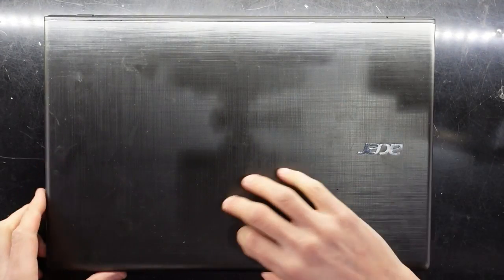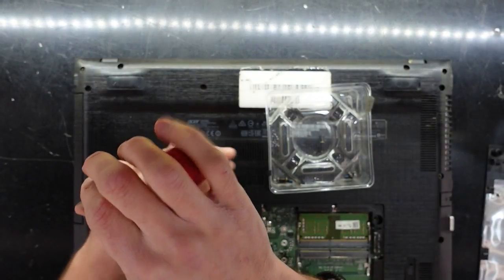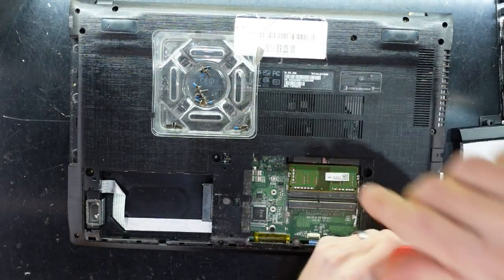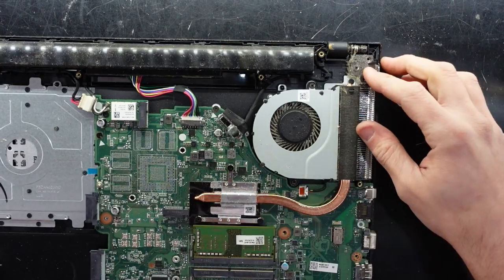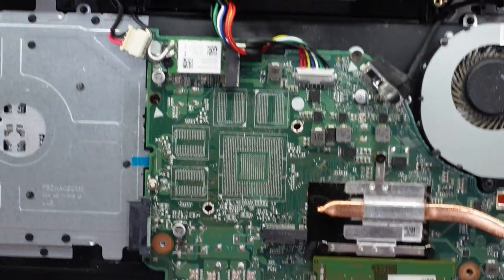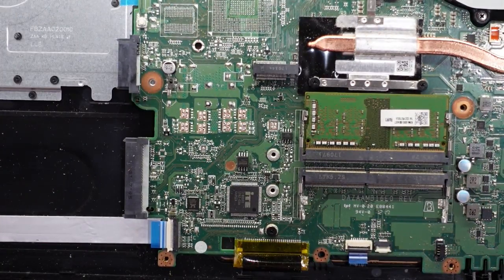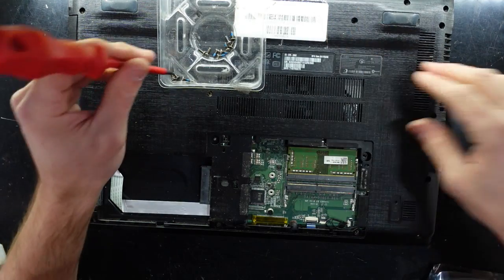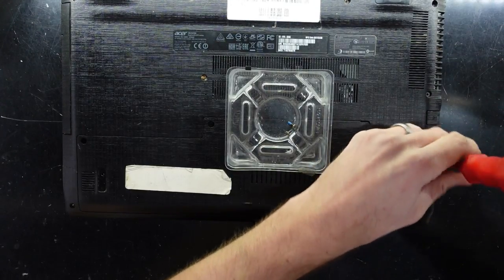Acer E5 575 Battery Replacement and Upgrade Options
In this video im opening up an Acer E5 575

This laptop is being opened for a Battery upgrade but i do discuss other upgrades that can be done to this machine